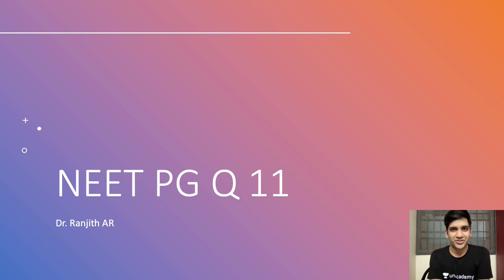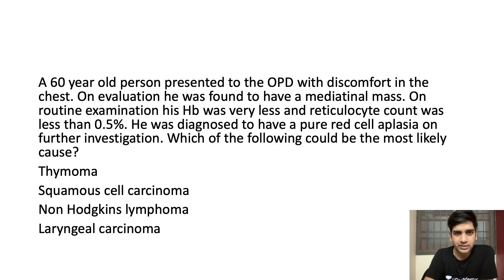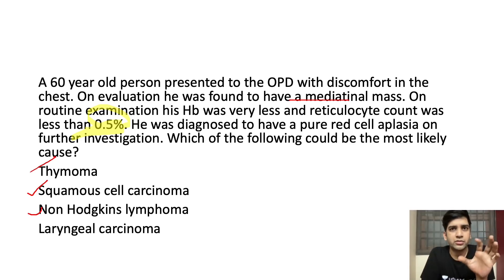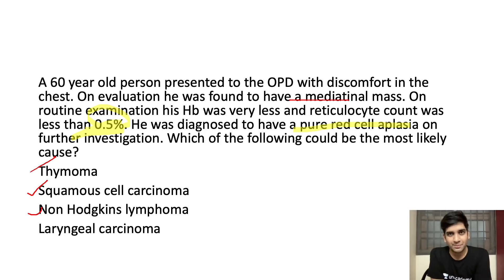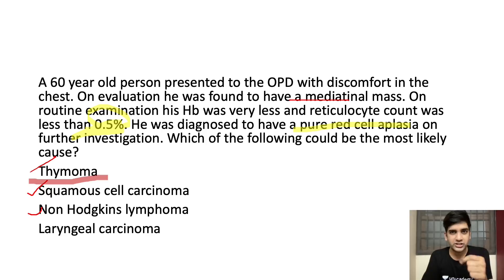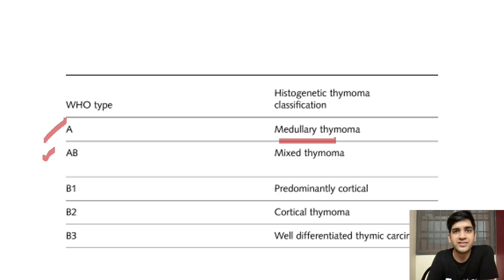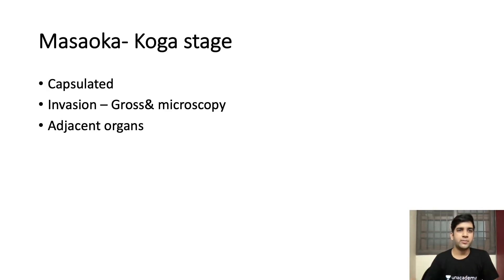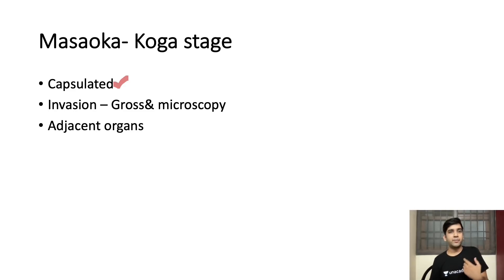Q 11: Thymoma and PRCA | NEET PG Recall - Pathology | Dr Ranjith A R